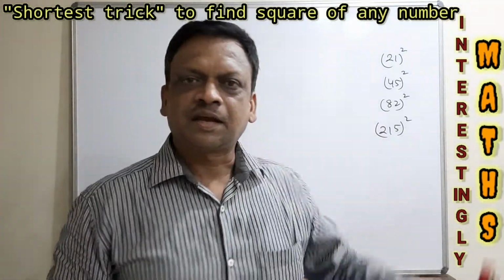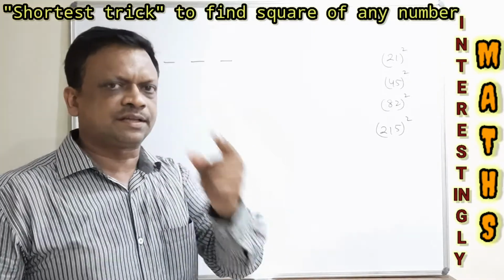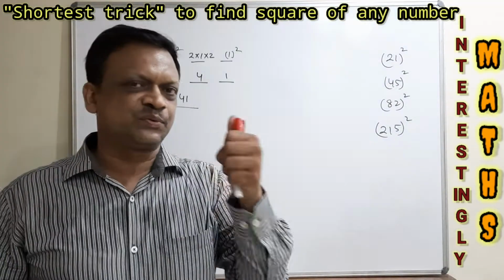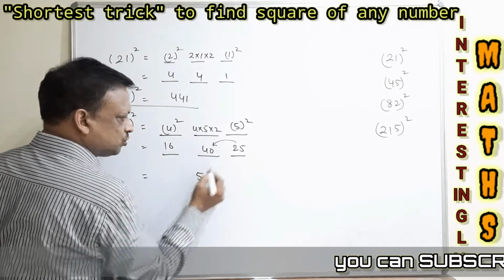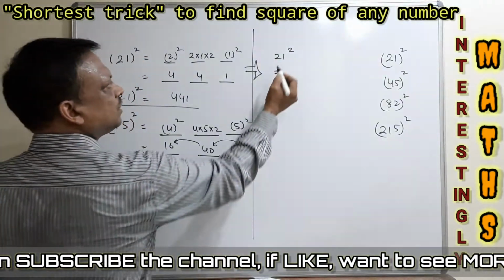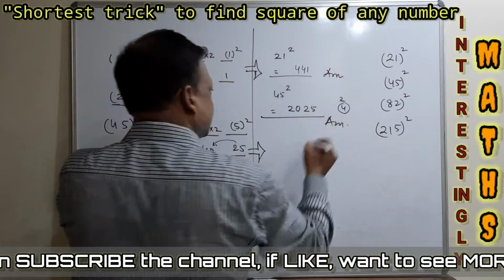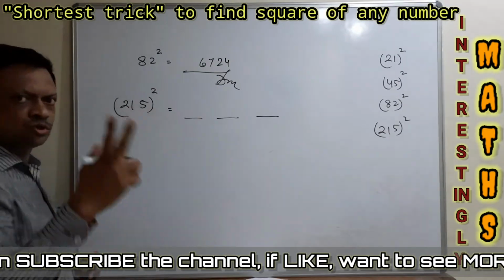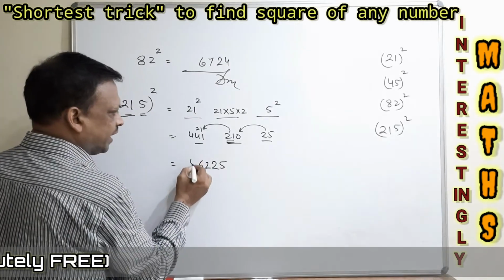Short_trick To find "square of any number" | Raman Singhal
To find "square of any number"
| Raman Singhal |
time saving